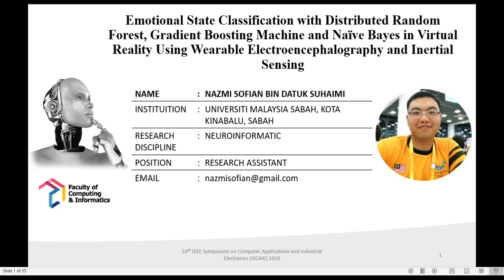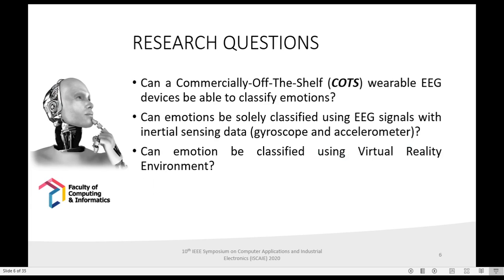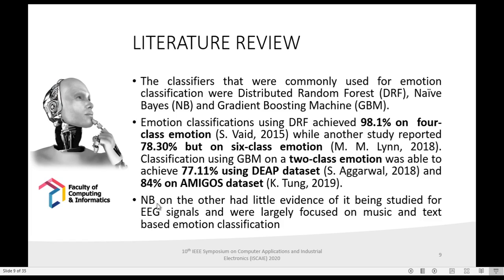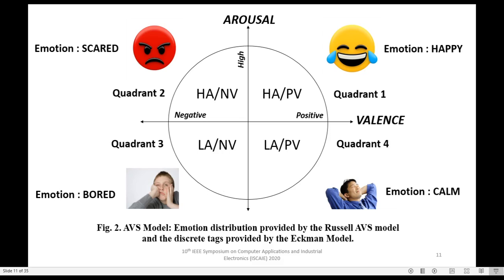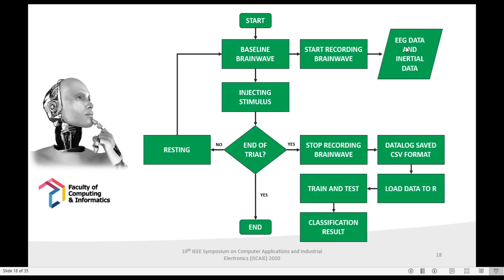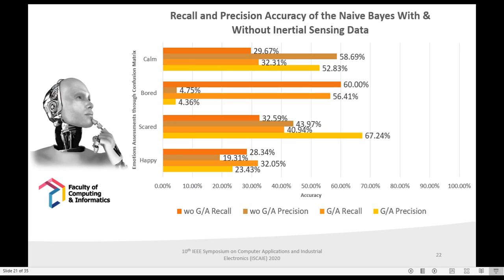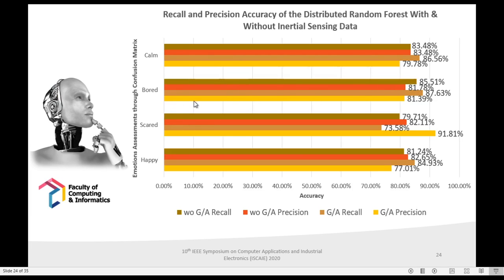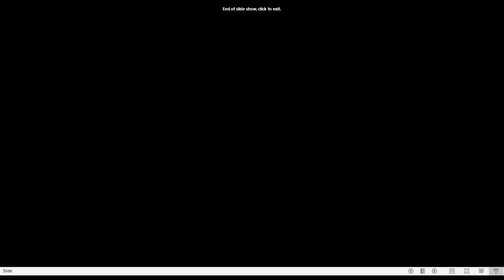ISCAIE Presentation: Nazmi Sofian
A presentation in regards to "Emotional State Classification with Distributed Random Forest, Gradient Boosting Machine and Naïve Bayes in Virtual Reality Using Wearable Electroencephalography and Inertial" Sensing research work